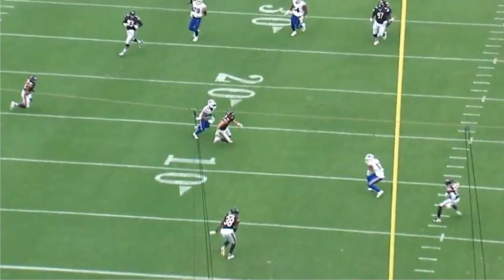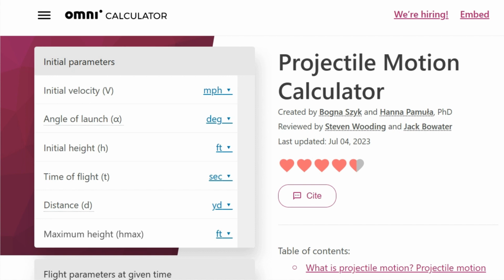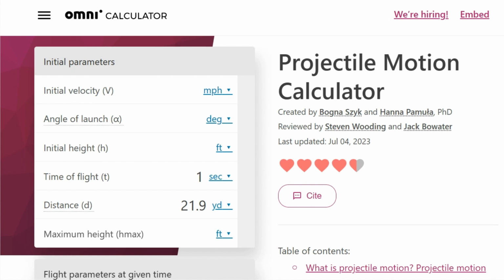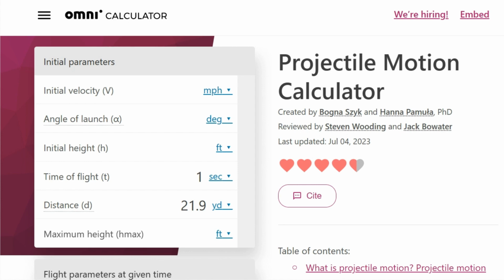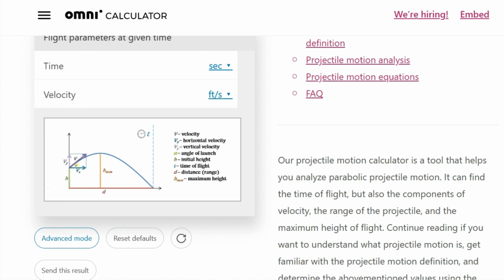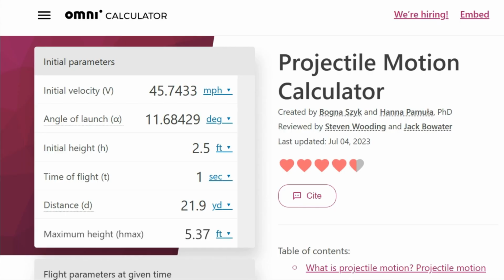Bills Mathia: Josh Allen Projectile (data) Vomit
Technically the third part of a triology dating back to the Pythagorean Theorem video I did awhile back. We take the distance, time, and other measurements we've learned along the way to gain a wealth of data on a single throw using a projectile motion calculator.

EDIT: Credit to Ben for spotting an error. The max height would be measured from the Gabe Davis catch point (9.37' total) not the Josh Allen launch point. Thank you Ben!